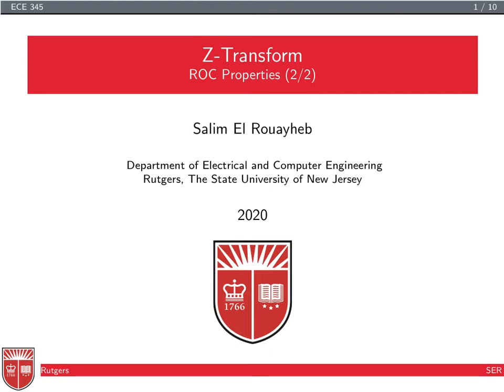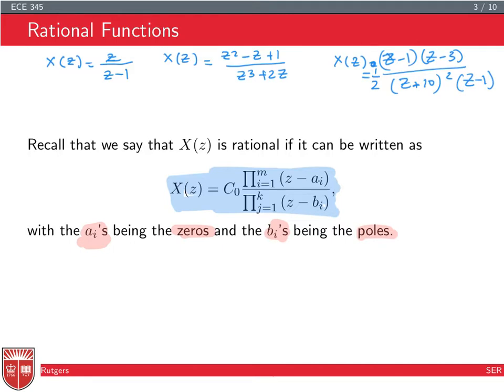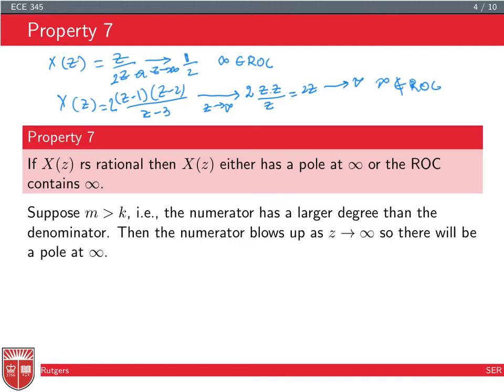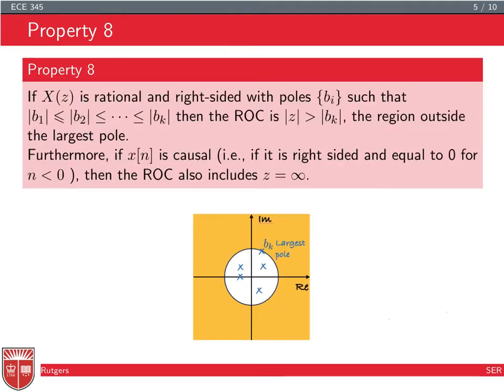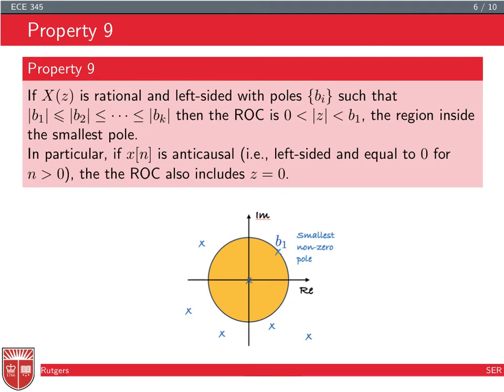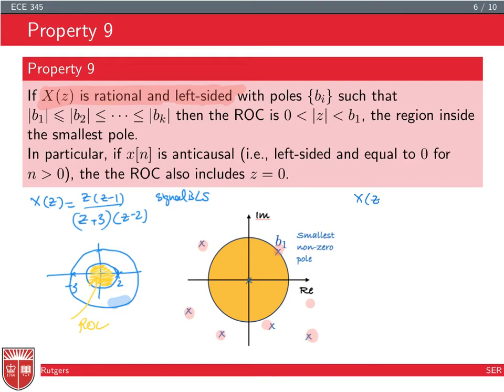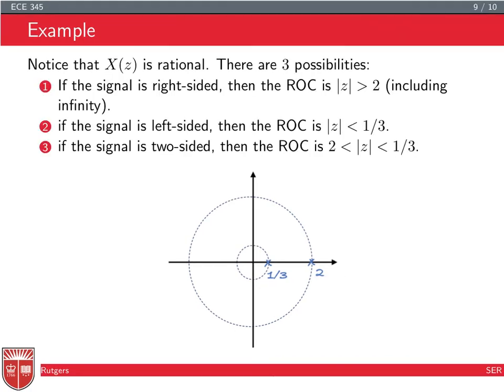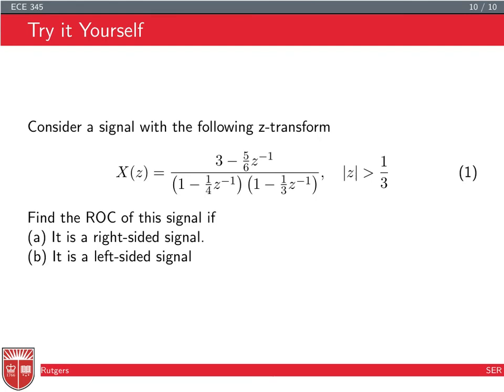ECE 345 4-03 ROC Properties Part 2